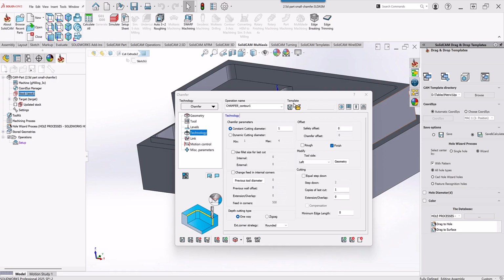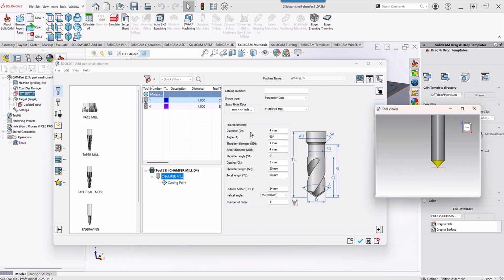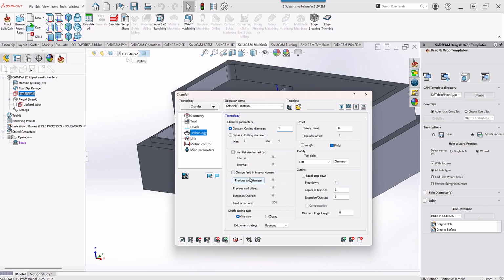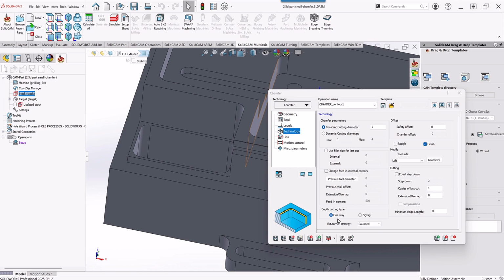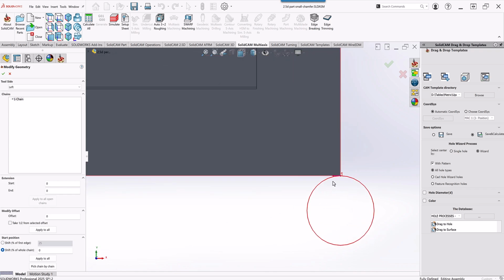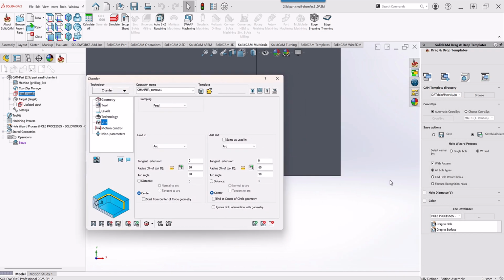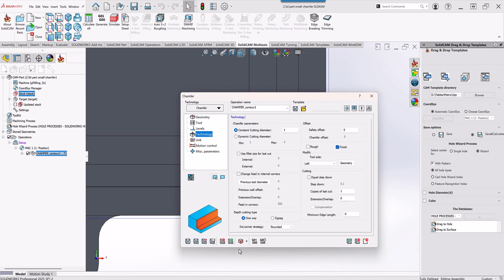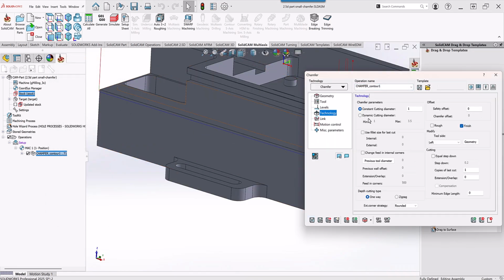18. Chamfer Operation - Working with your Technology and Links pages